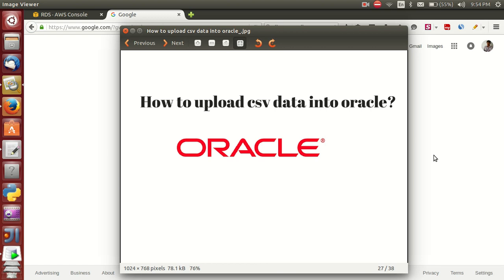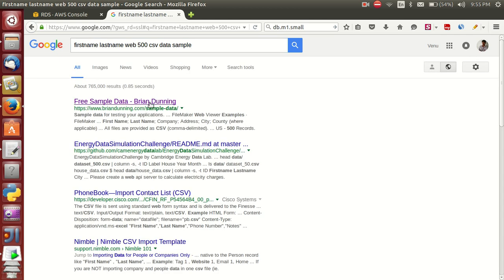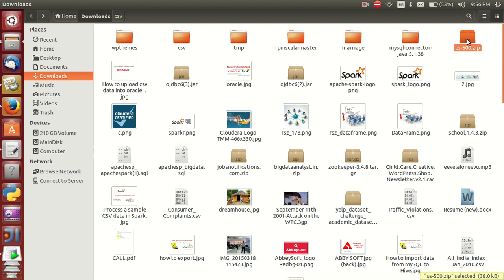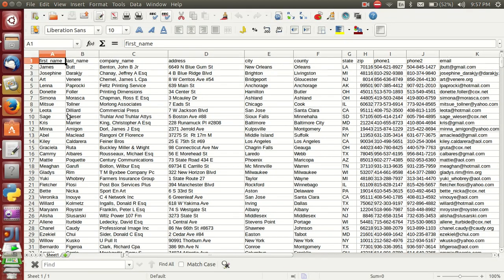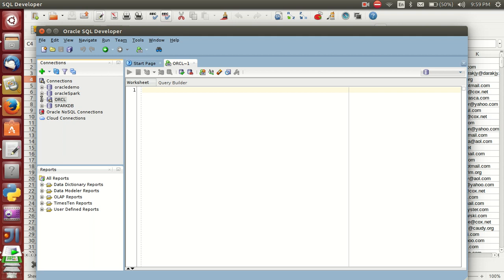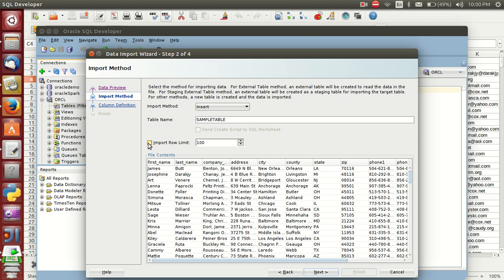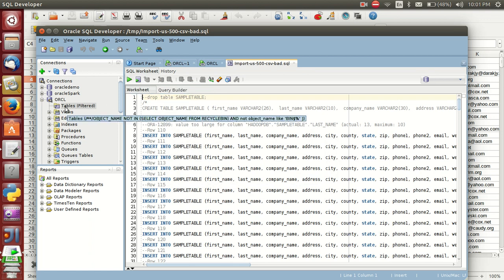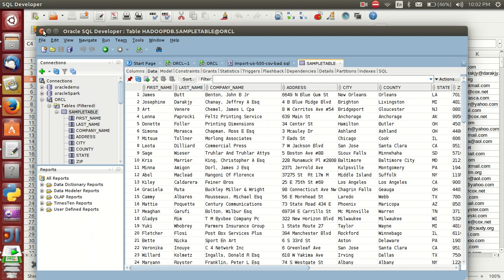CREATE ORACLE TABLE | Import CSV data into Oracle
To process oracle data in spark, in this video i am explaining about how to load a sample csv data into Oracle.